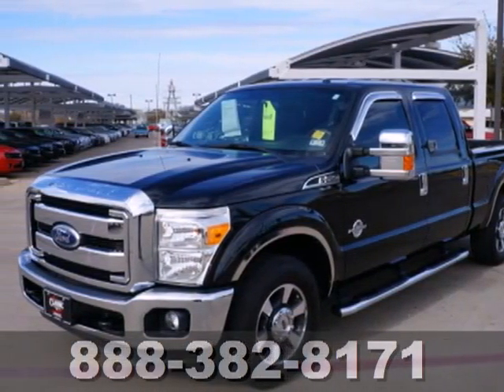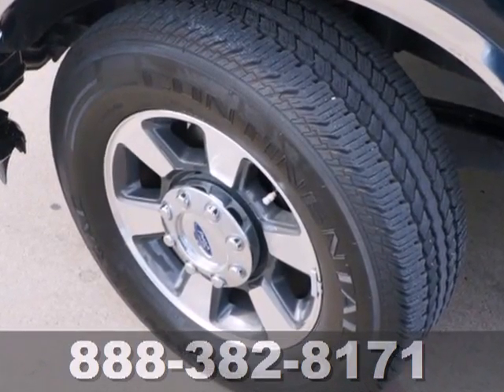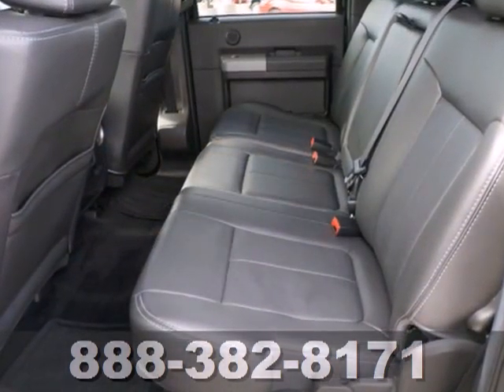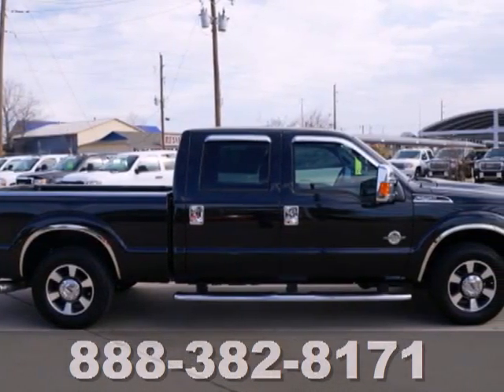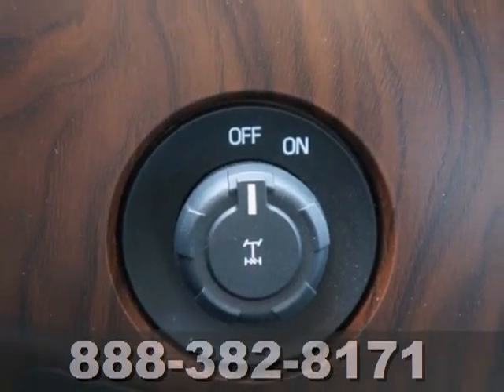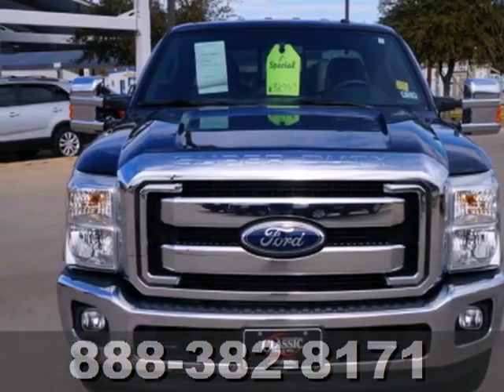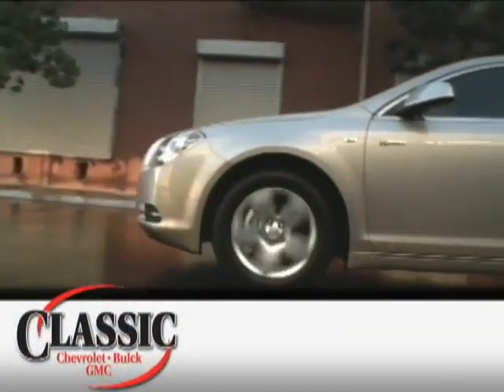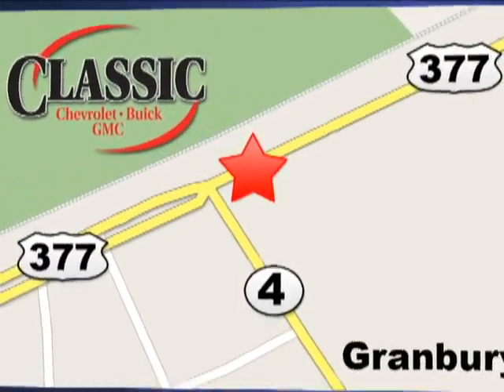2011 Ford F-250 Super Duty Arlington Fort-Worth TX Granbury, TX B18420 - SOLD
SOLD SOLD - Call or visit for a test drive of this vehicle today! Turbo Diesel Transmission: 2WD Automatic Color: Black Interior: Black Mileage: 13514 Stock #: B18420Classic Chevrolet Granbury the spot for new Chevrolet cars, Chevrolet hybrids and Chevrolet SUVs for the greater DFW area. For years, Classic Chevrolet Granbury has been the Chevrolet auto dealership of choice, serving surrounding communities like Dallas, Fort Worth, Irving, Arlington, Carrollton, Garland and Granbury. Stop in and let us help you find the perfect New, Used, or Certified Pre-Owned Vehicle for you! Address: 1909 E Hwy 377 Arlington Fort-Worth TX Granbury, TX video